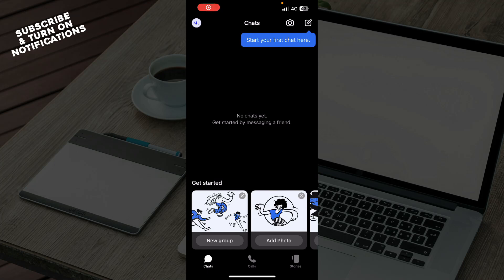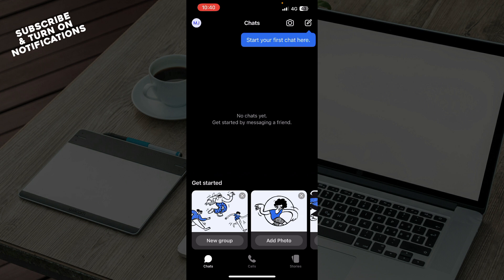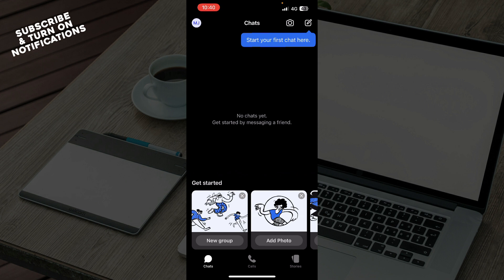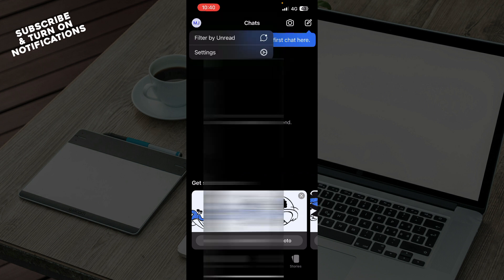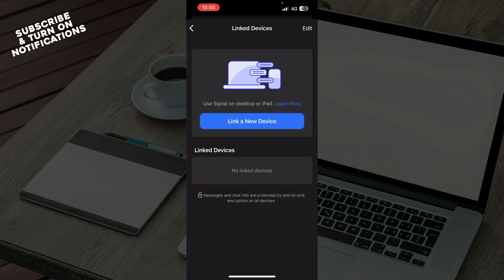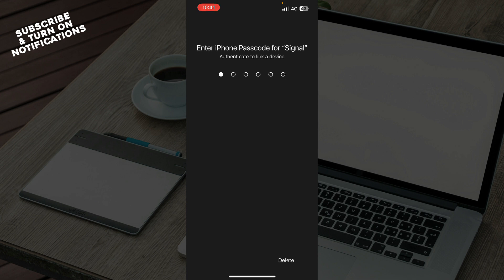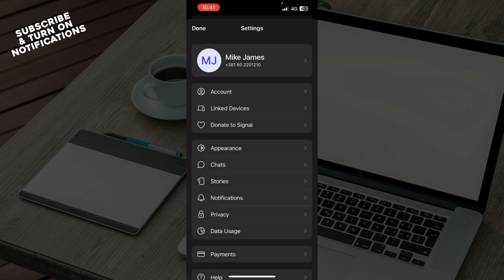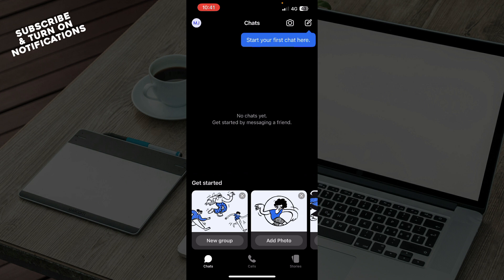How To Find QR Code On Signal App (Quick & Easy)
In this video I will show you How To Find QR Code On Signal App. It would be good if you watch the video until the end so that you don't miss important steps.